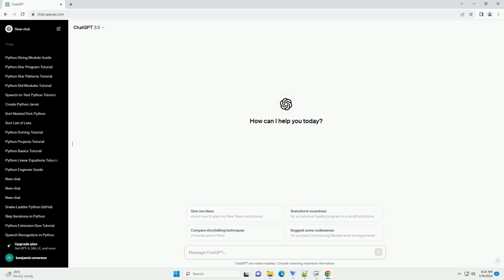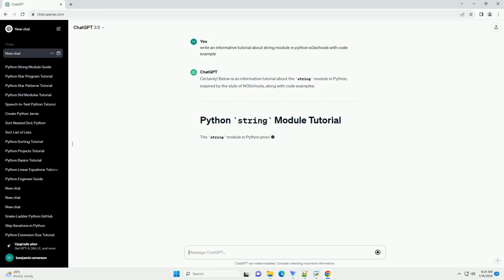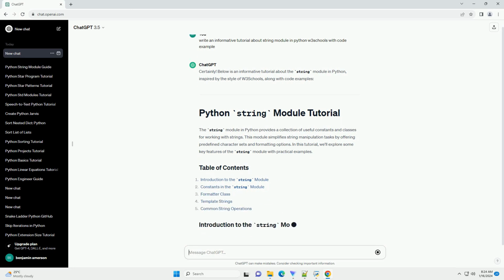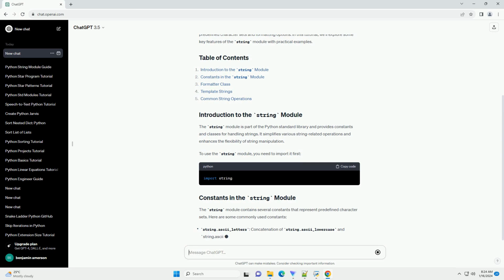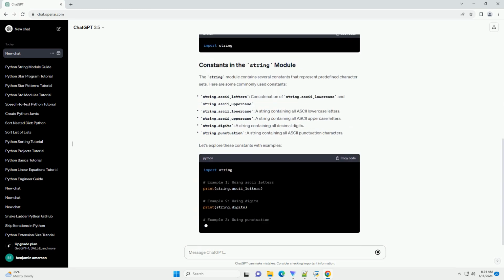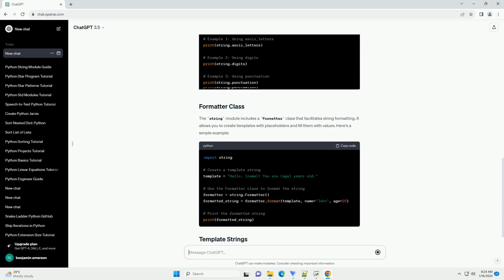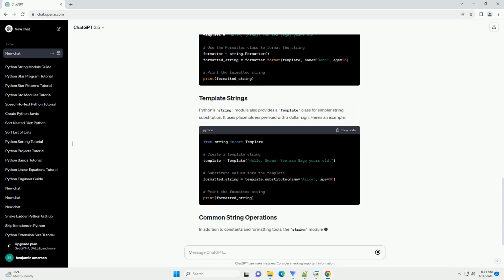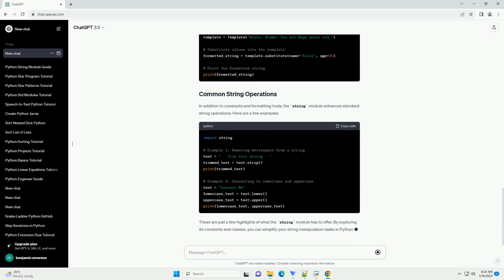string module in python w3schools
certainly! below is an informative tutorial about the string module in python, inspired by the style of w3schools, along with code examples:
the string module in python provides a collection of useful constants and classes for working with strings. this module simplifies string manipulation tasks by offering predefined character sets and formatting options. in this tutorial, we'll explore some key features of the string module with practical examples.
the string module is part of the python standard library and provides constants and classes for handling strings. it simplifies various string-related operations and enhances the flexibility of string manipulation.
to use the string module, you need to import it first:
the string module contains several constants that represent predefined character sets. here are some commonly used constants:
let's explore these constants with examples:
the string module includes a formatter class that facilitates string formatting. it allows you to create templates with placeholders and fill them with values. here's a simple example:
python's string module also provides a template class for simpler string substitution. it uses placeholders prefixed with a dollar sign. here's an example:
in addition to constants and formatting tools, the string module enhances standard string operations. here are a few examples:

python module vs package
python module docstring
python modulenotfounderror
python module object is not callable
python module not found

Related videos on our channel:
python module docstring
python modulenotfounderror
python module naming convention
python modules
python modules list
python module path
python string interpolation
python string contains
python string
python string length
python string replace
python string to int